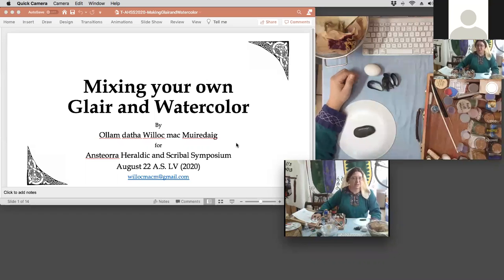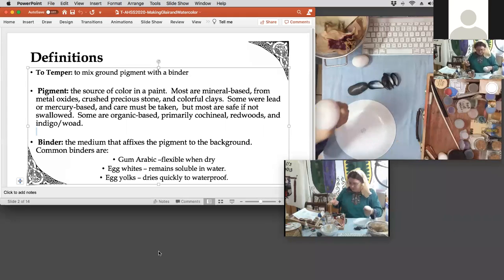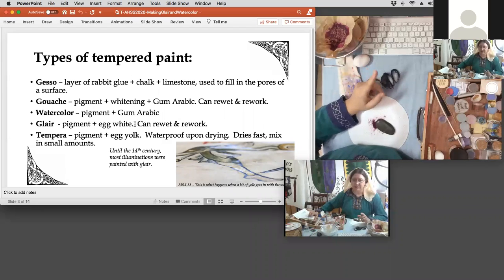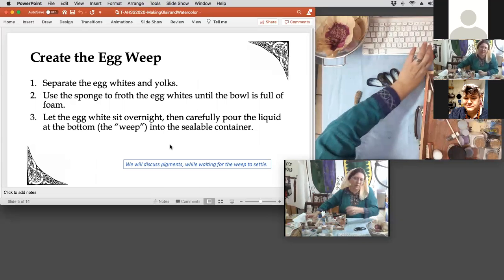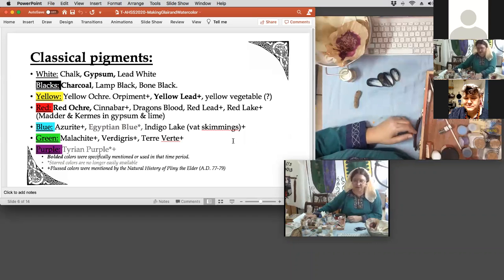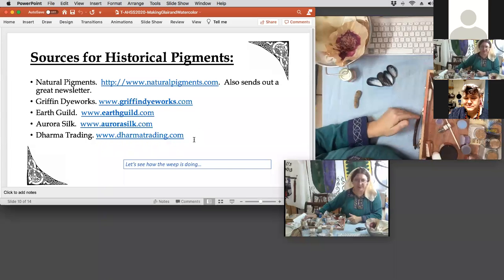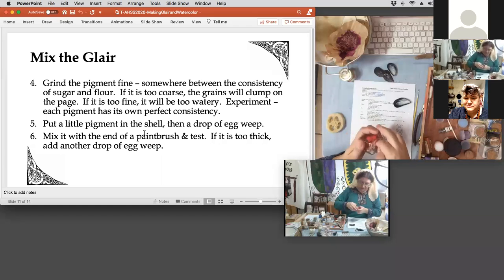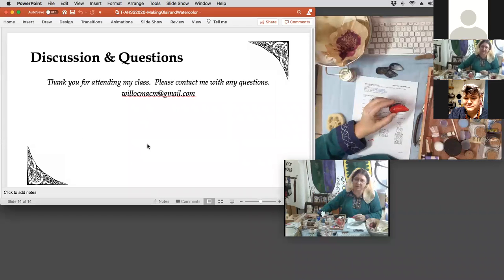How to Make Your Own Glair and Watercolor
A class on how to make glair & watercolor paints. Presented at Ansteorran Heraldic and Scribal Symposium 2020.